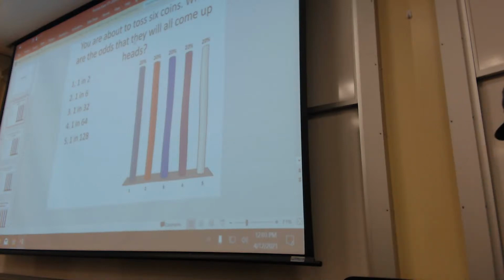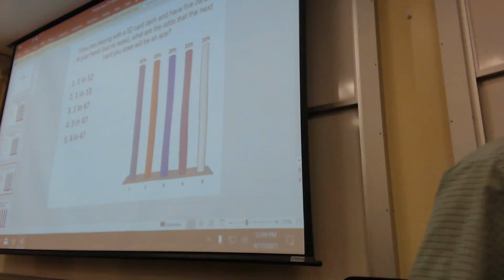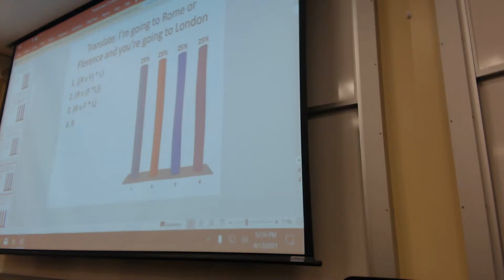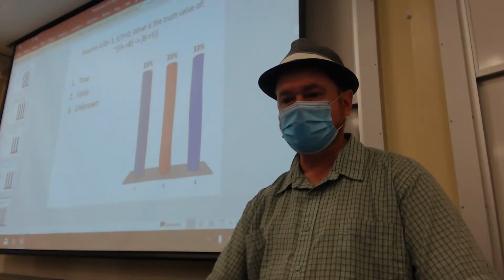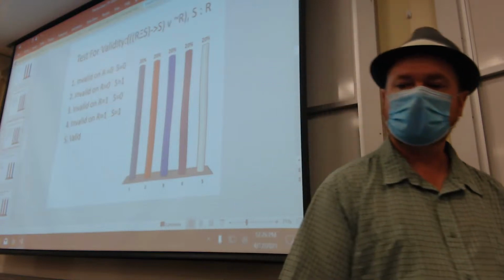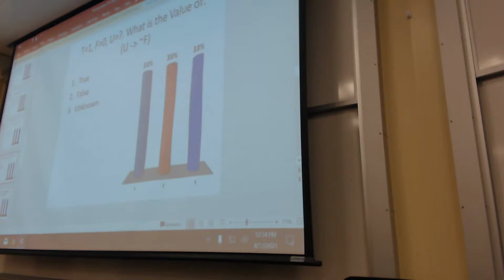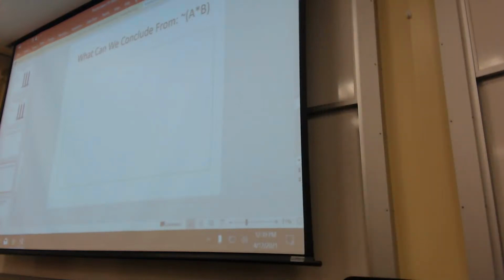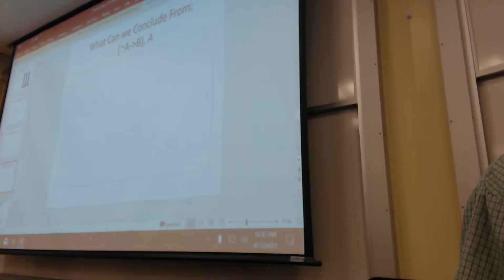PHIL 205 Exam 3 Practice